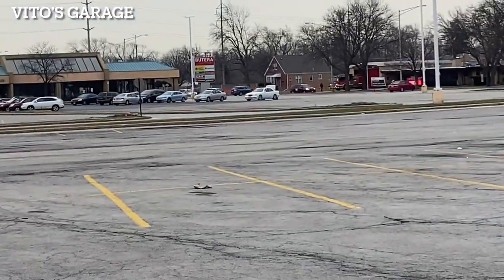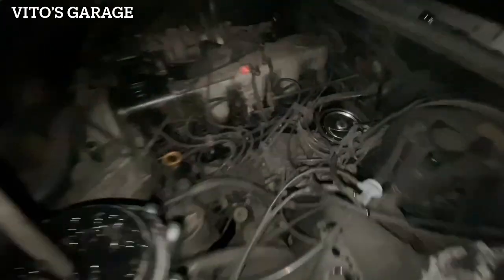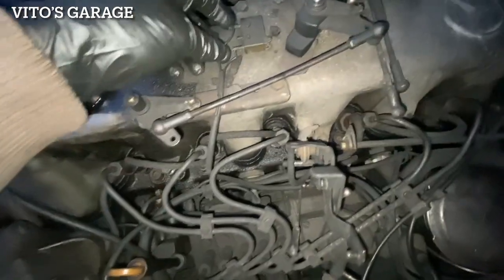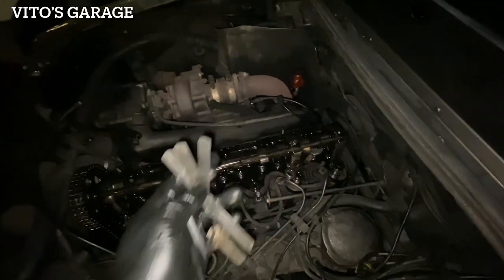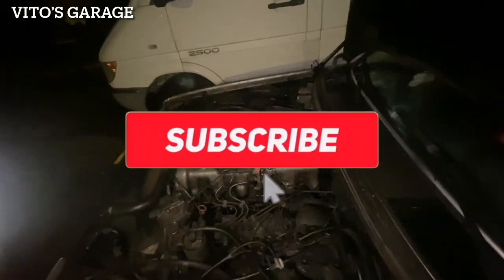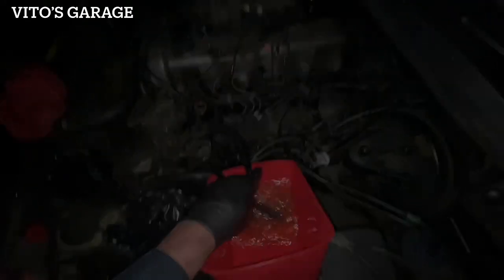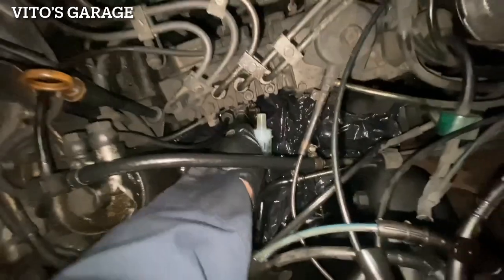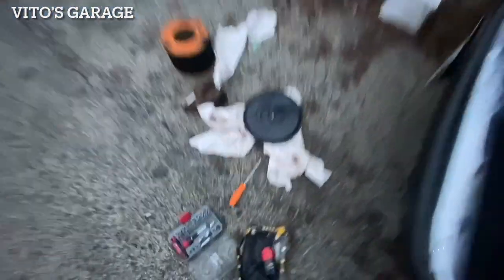Bringing Back From Dead: CA Model W123 1985 Mercedes 300D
Hey friends!

Finally my hands got into fixing and giving love to this amazing machine!!

I love socializing and meeting new people:
1) VITO'S GARAGE ON FACEBOOK: